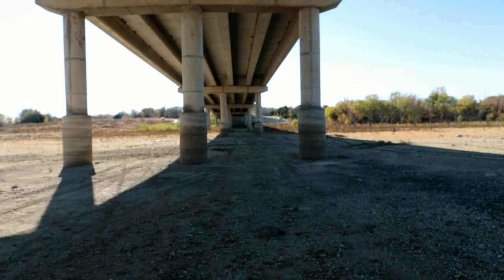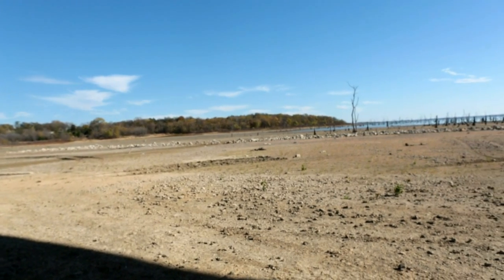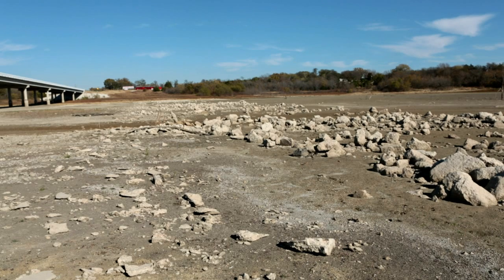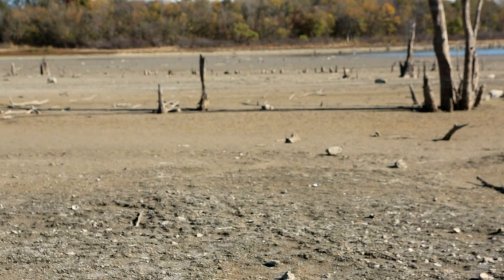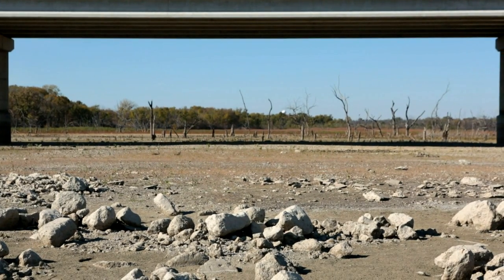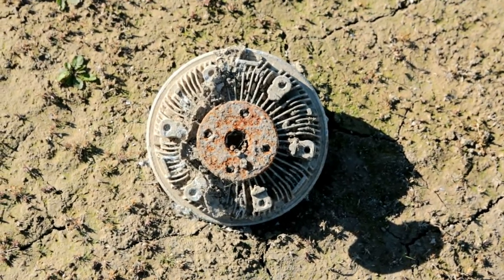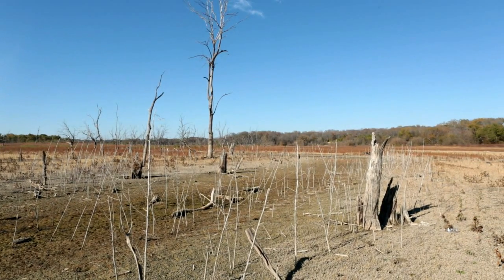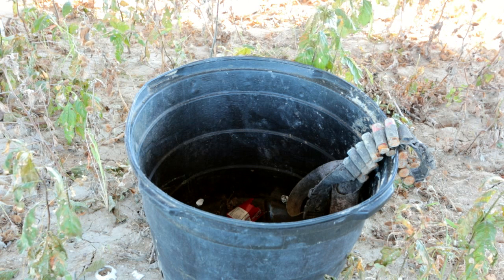lake lavon 11-12